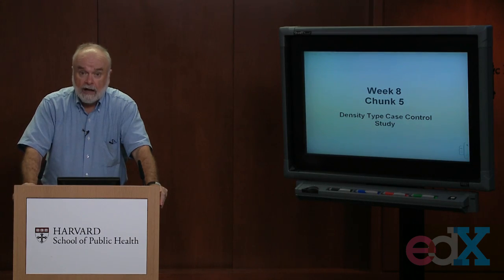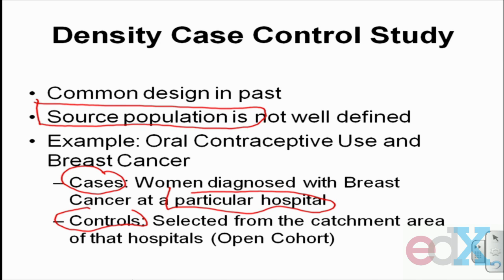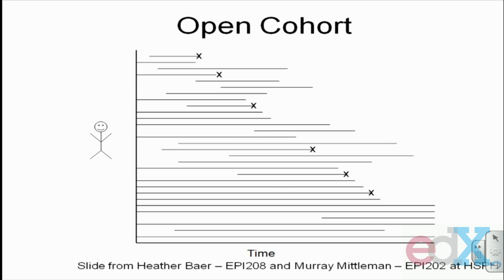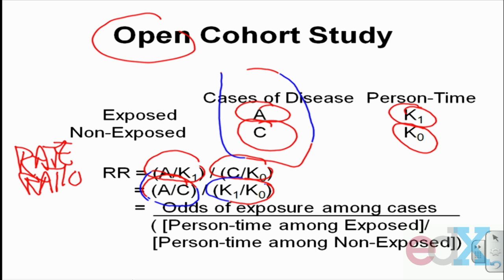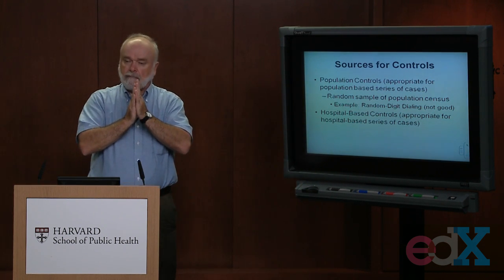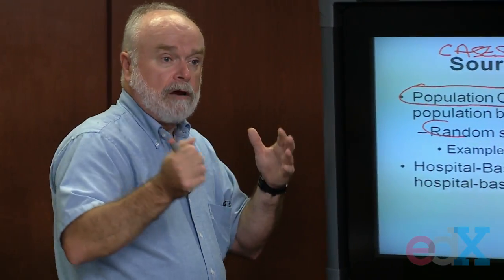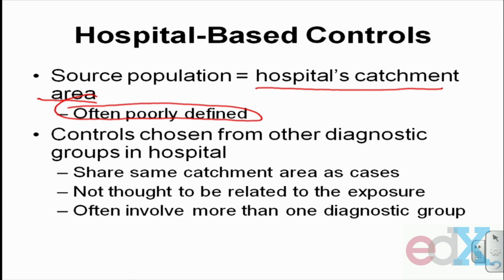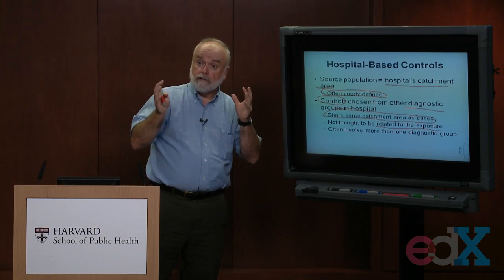Week 8 : CASE CONTROL STUDY - DENSITY TYPE